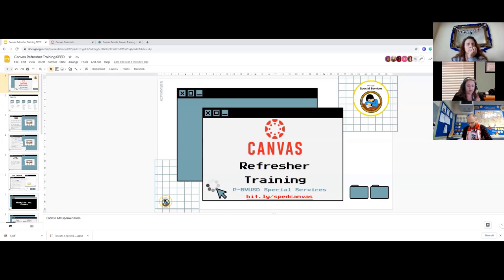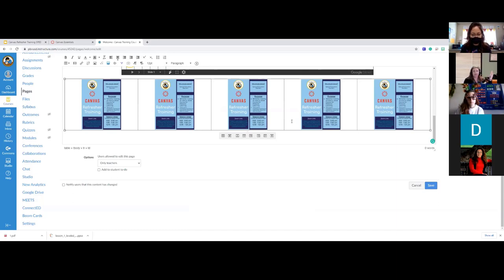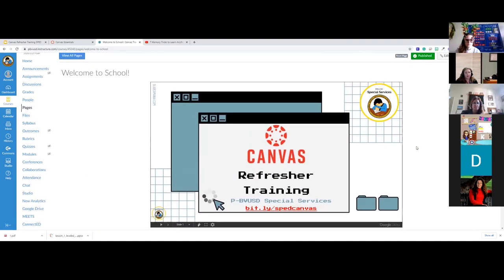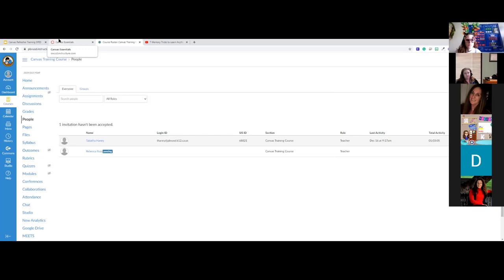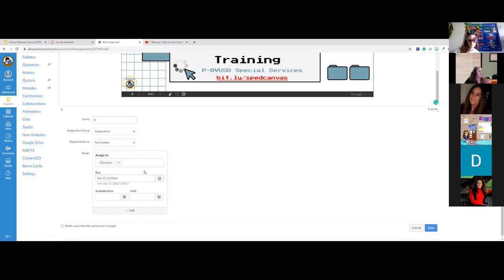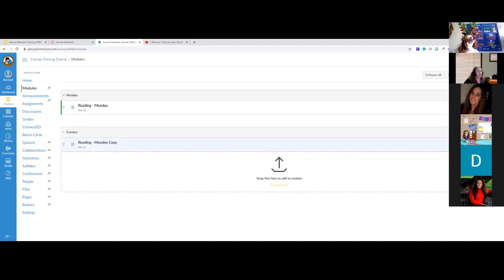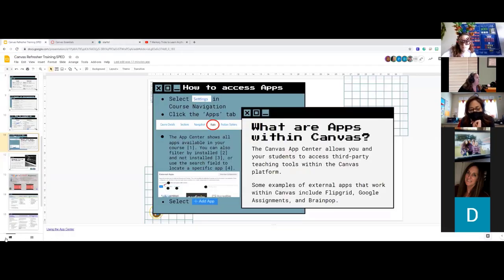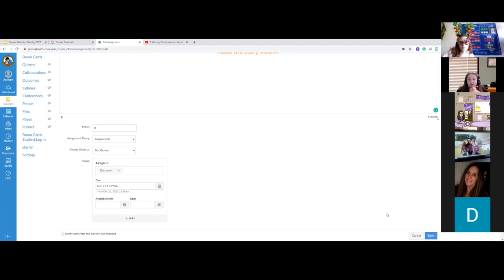Canvas Refresher Training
Canvas Refresher Training - 12/16/2020